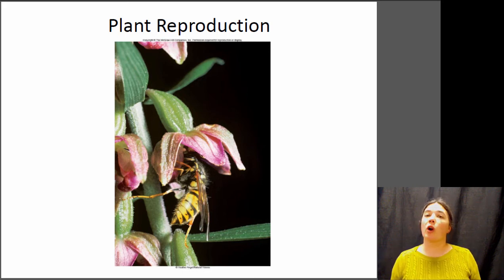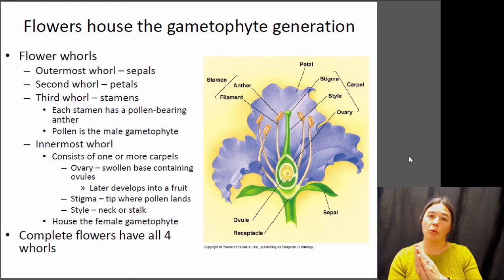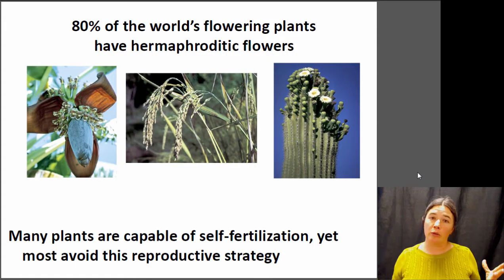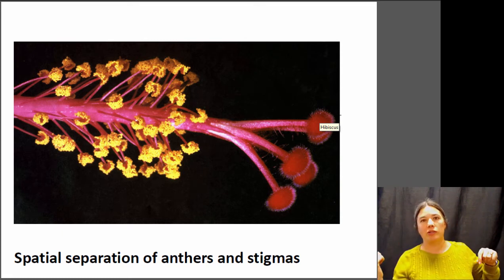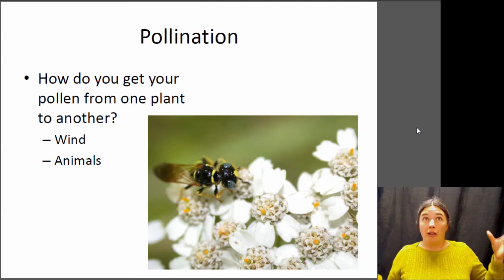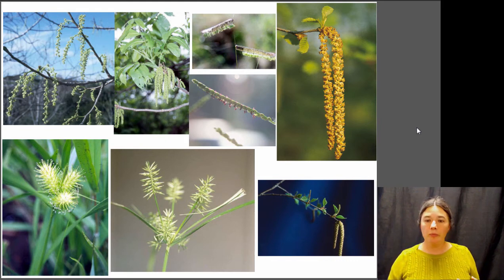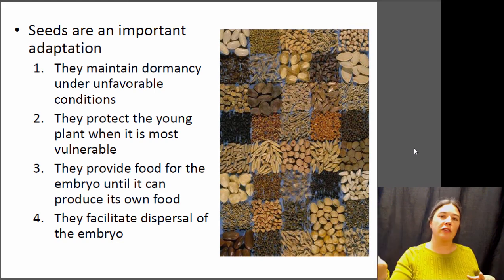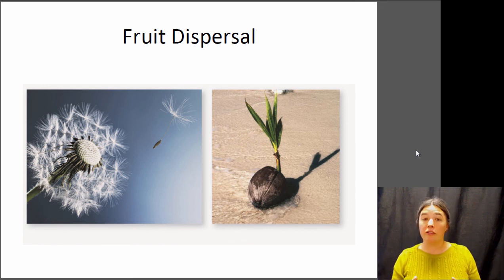Plant Reproduction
Biol 181 Lecture on reproduction in flowering plants